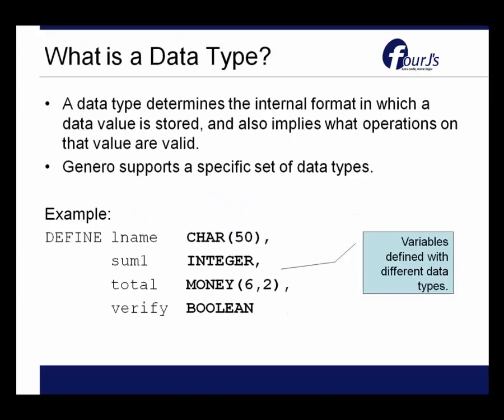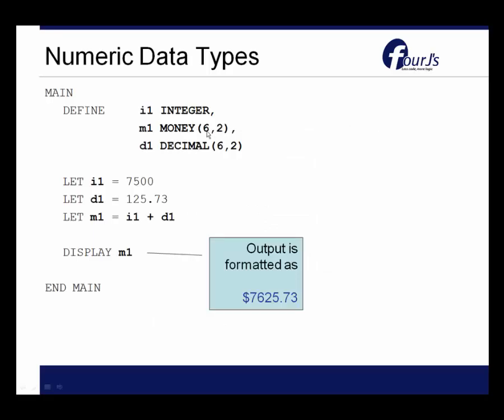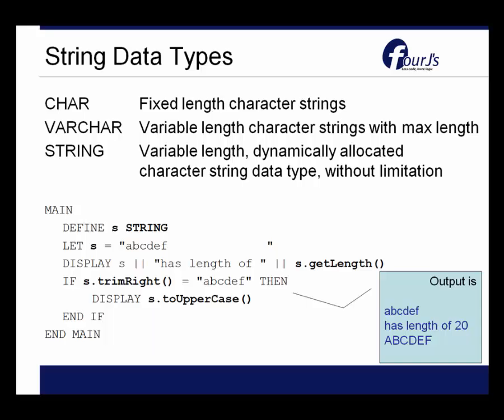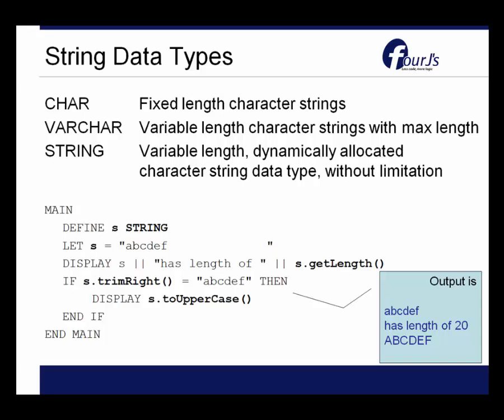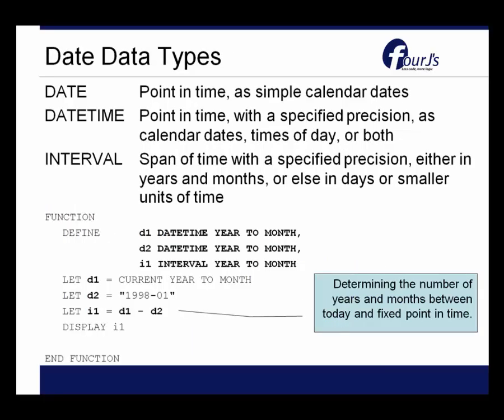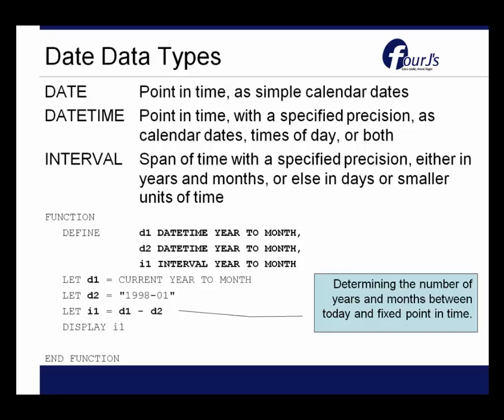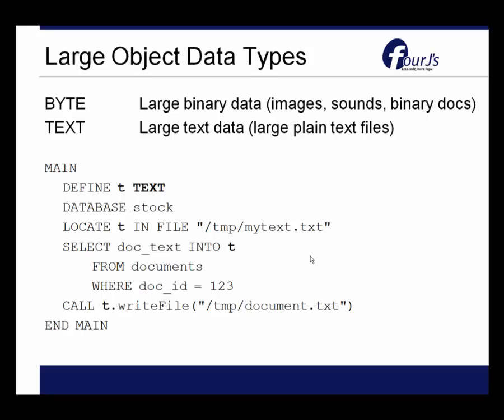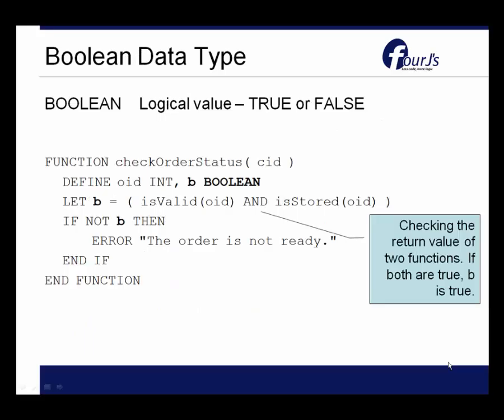Genero supported data types